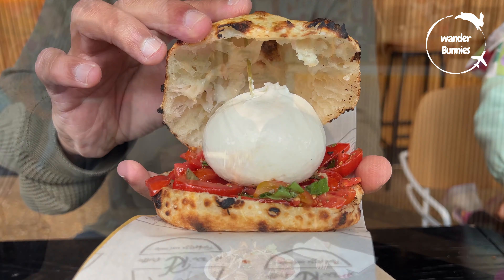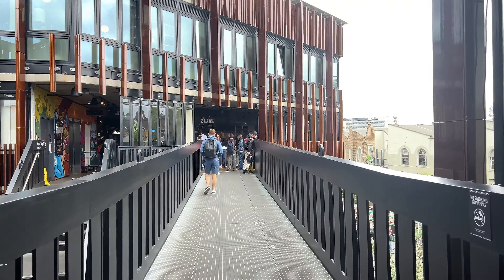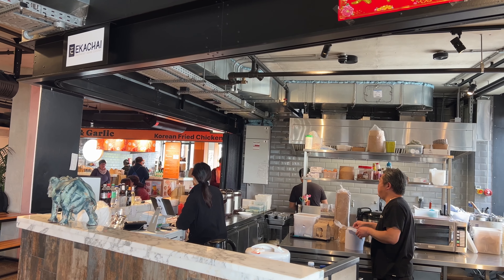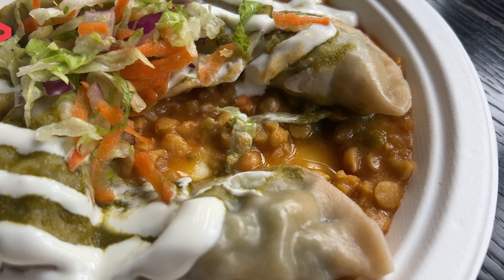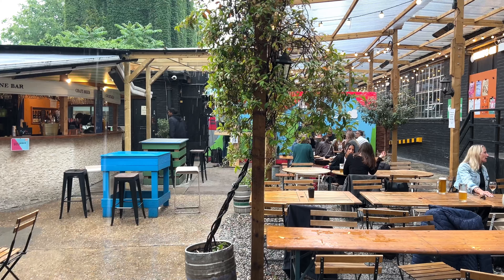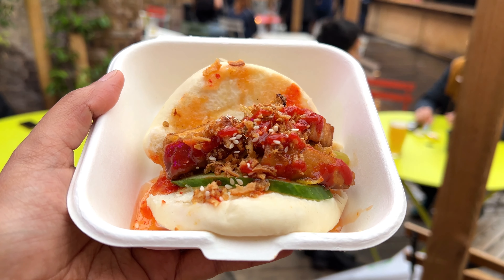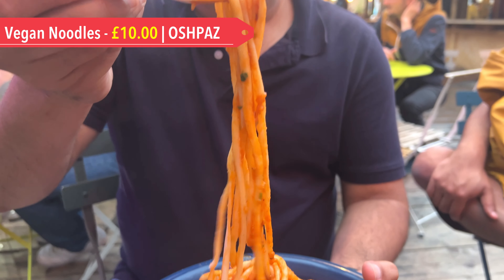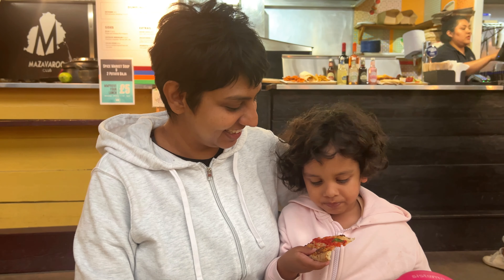Vegetarian Street Food in London | Hawley Wharf (Camden Market) and Mercato Metropolitano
Hi there, Thanks for being here. Welcome to Wander Bunnies!
If you’re looking for delicious and diverse vegetarian street food options at two of London’s newer food markets, then this video is for you.
In this video, we've shared our vegetarian street food finds at Camden Market, Hawley Wharf that opened up in 2021. And also at Mercato Metropolitano (Elephant & Castle) that opened up in 2016.

We’re Sakshi, DJ and little Pixie. We share our travel and vegetarian food explorations from London, the UK and around the world, hoping that you’ll find your next food or travel inspiration here.

Timestamps:
0:00 Intro
0:28 Episode Intro
1:03 Hawley Wharf
1:36 Falafel Burger / Flip & Sear
2:02 Work-fried Noodles / Ekachai
2:25 Pizza Bun / A’do’RE fritto
2:54 Afghan Dumplings / 2 Lads
3:30 London Vegetarian Street Food Guide (Vol 1)
3:48 Mercato Metropolitano
4:50 Fried Cauliflower / Green Choy
5:16 Chilli Tofu Bao / Cheeky Baos
5:35 Fried Pizza / Piccio
6:12 Vegan Noodles / Oshpaz
6:38 Naan Wrap / Tandoori Tadkaa
7:05 Pizza / Pizzeria Napoletana
7:37 Outro

Best Vegetarian Street Food in London | Vegetarian Street Food at London Markets | Best of London Street Food | Food Tour Camden Market London | Food Tour Mercato Metropolitano

All Videos on this Channel are Copyrighted by: @WanderBunnies